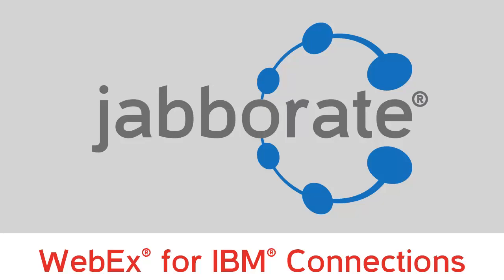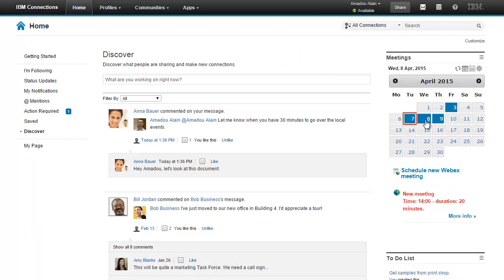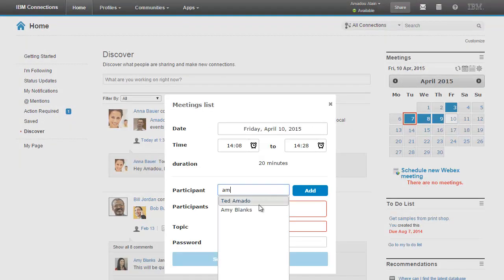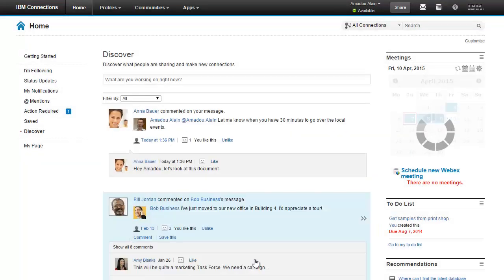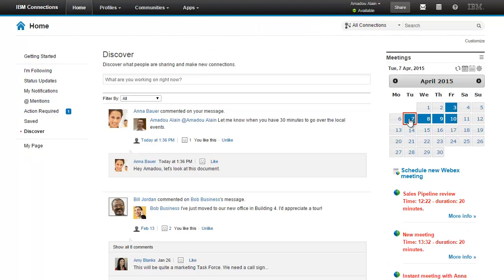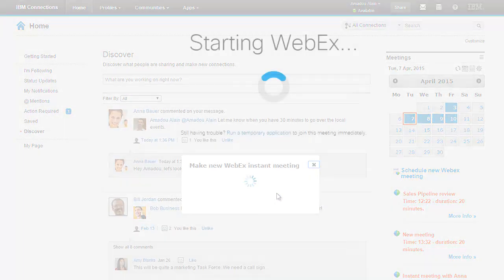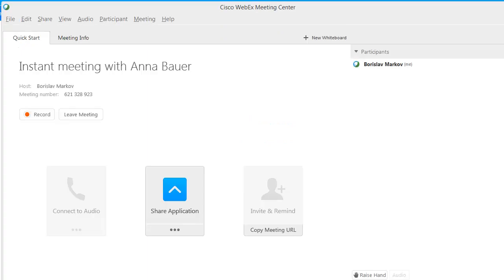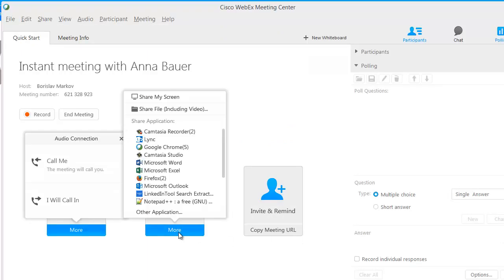WebEx integration with IBM Connections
WebEx is a cloud-based solution for conducting online meetings from Cisco. Jabborate for WebEx extends your IBM Connections by adding Cisco WebEx meeting functionalities. In addition to the voice and video features, you can share agendas, files, meeting notes, recordings before, during, and after a meeting. The integration is via Jabber SDK for Web, specifically the WebEX API's library.

Meetings

You can initiate a meeting directly from your IBM Connections, schedule follow-up activities, post comments on content, and everything else you expect from a WebEx meeting. When you first join a WebEx meeting, you will need to install the Cisco WebEx Add-On in your browser. Once you follow a meeting URL, the WebEx meeting starts. With Jabborate for WebEx, you have the option to create a group WebEx meeting or choose an “instant” one-to-one meeting. The group meeting allows you to add participants from your system’s user directory. The “instant” meeting automates the creation of a WebEx meeting by presetting participants (you and your desired attendee) and time (current time). You can immediately start the WebEx session.

Scheduling

Jabborate for WebEx adds a calendar widget, which contains information for all the meetings in the WebEx Server. Scheduled WebEx meetings are indicated on the calendar with a different color. Clicking on that particular date will show you a list of meetings along with brief information for each one. Jabborate for WebEx will update its calendar widget automatically to ensure you have up-to-date meeting information. By following the meeting details link, you get information about the meeting’s attendees, the URL and password for the meeting, as well as any shared documents. Clicking the meeting URL will open a new browser window and load Cisco WebEx Add-On. After a successful login, the WebEx meeting starts.

In order to create a new scheduled meeting, you can simply click on the start date in the Calendar widget and the “New scheduled meeting” dialog will open. The dialog will include all your connections, so you can create a list of meeting participants, define the subject, and set start date and duration.